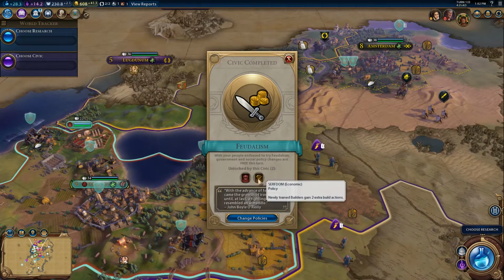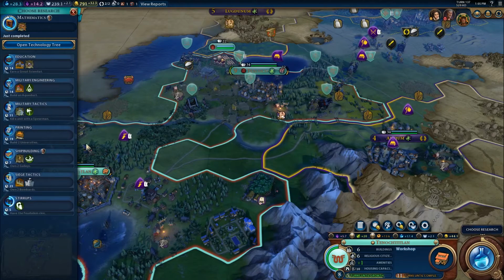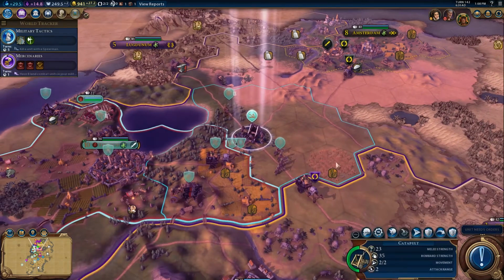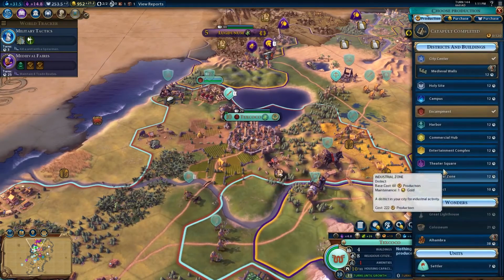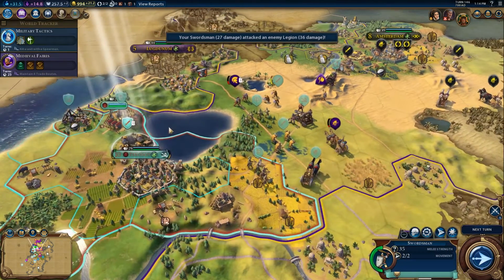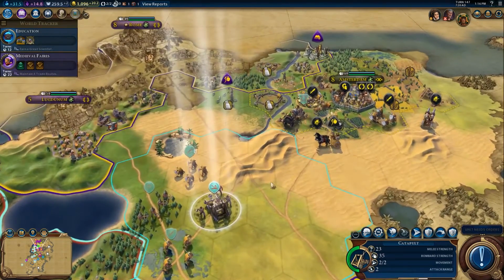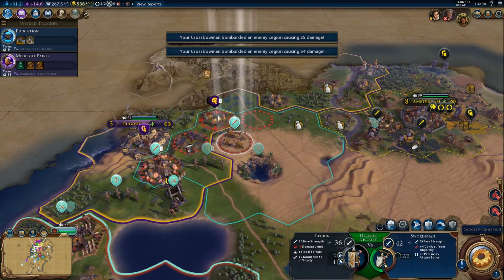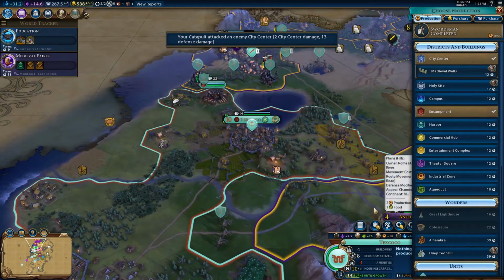Civilization 6 - Aztec - Montezuma - Part 5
A new game of Civilization 6 as the Aztec, this time on Emperor difficulty. This time, though, using the new "Fall 2016" official patch, and the new DLC. Same settings as before. Standard size map (fractal this time), standard pace. I am aiming for a domination victory this time around.

CPU: Intel i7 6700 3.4Ghz
M/B: Asus Maximus VIII Ranger
RAM: 32GB G Skill Ripjaw DDR4 3200MHz
GPU: Palit 8GB nVidia GeForce 1080 GTX Super Jetstream
Boot HD: Samsung EVO 500GB SSD
Secondary HDD: Seagate BarraCuda 2TB
PSU: EVGA 750W GQ Gold
Case: NZXT H440